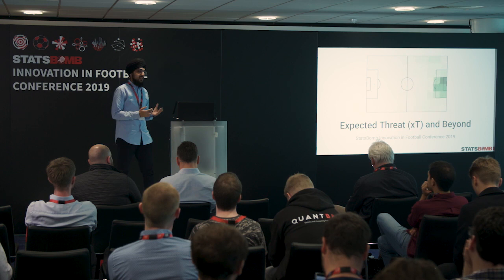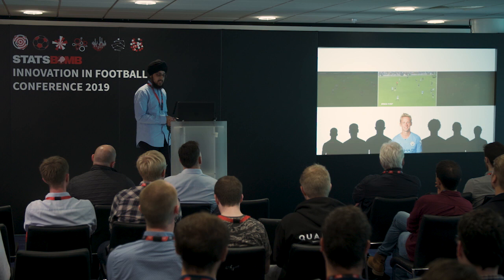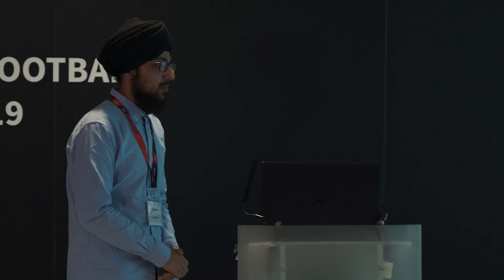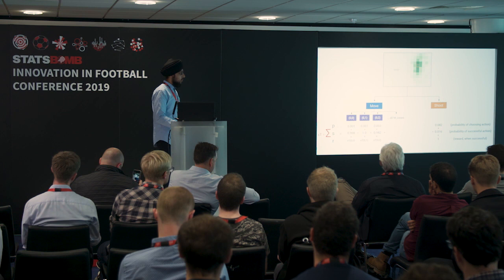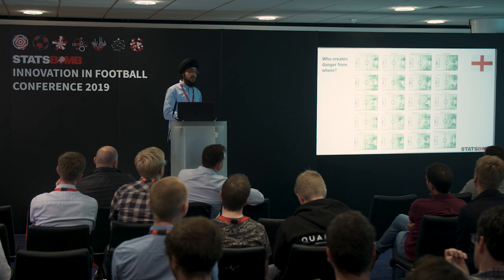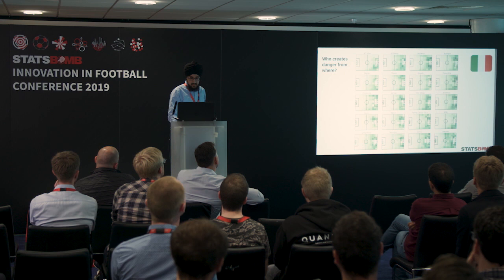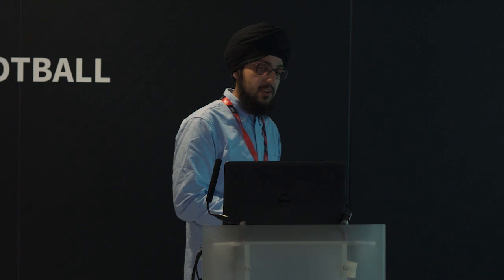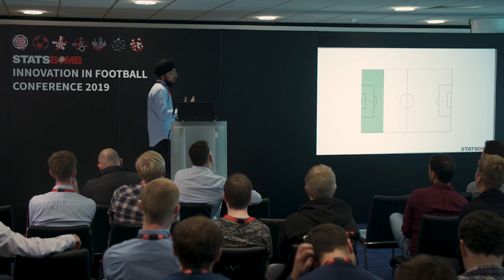Expected Threat and Beyond, A Practical Guide. From StatsBomb Innovation in Football, Oct 2019.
Karun Singh